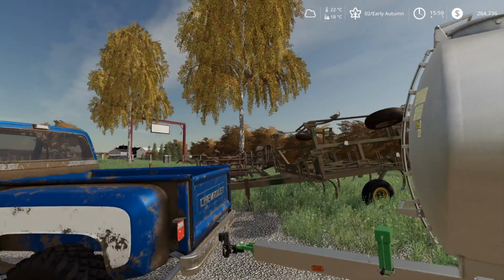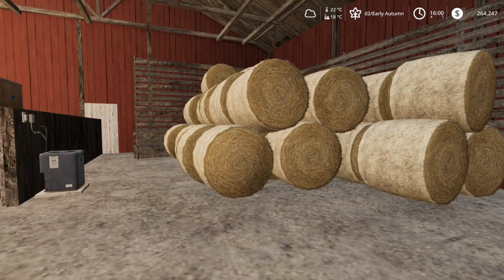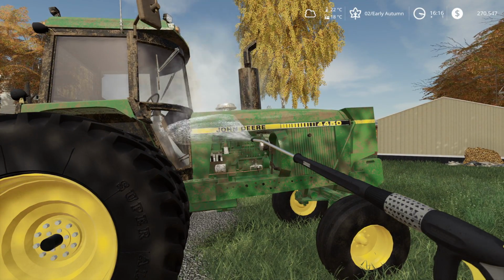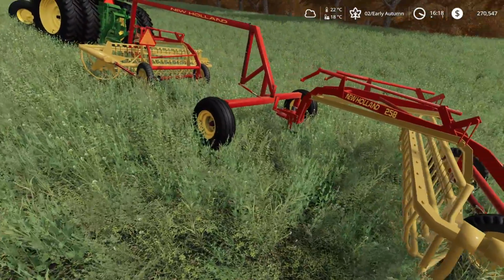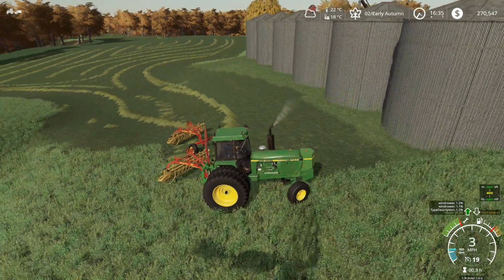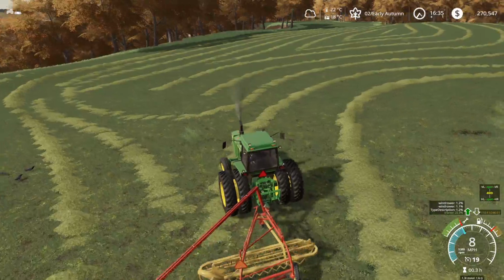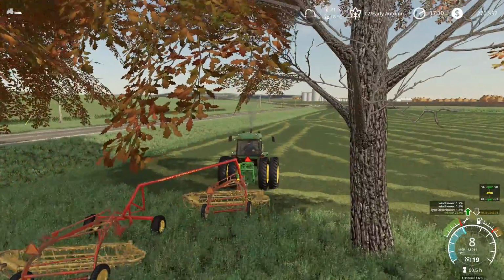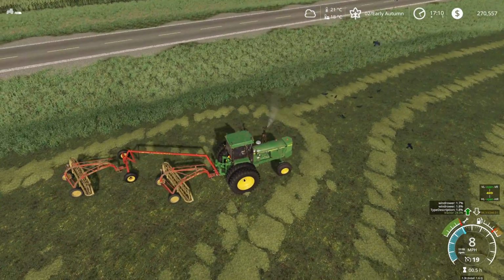BACK TO HAYIN' WITH OUR NEW HAY RAKE | UMRV 1980s Roleplay MP Server | Farming Simulator 19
Looking to buy Farming Simulator, click here!

The Bourgault DLC can be found here!

PC Specs

Power Supply - EVGA SuperNOVA 750 G3
Mic - Shure SM48
GoXLR Mixer/Audio Interface